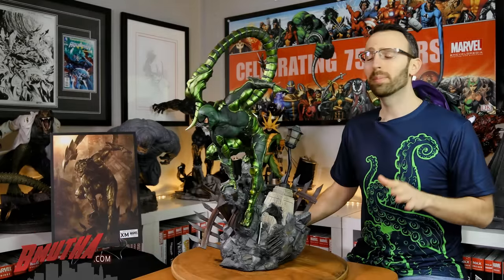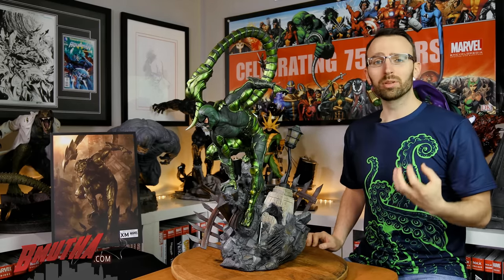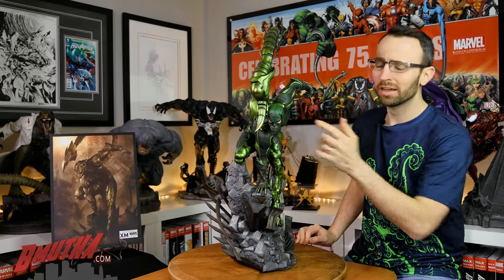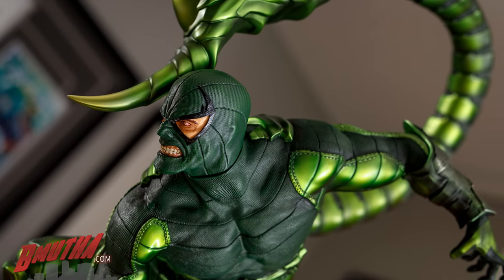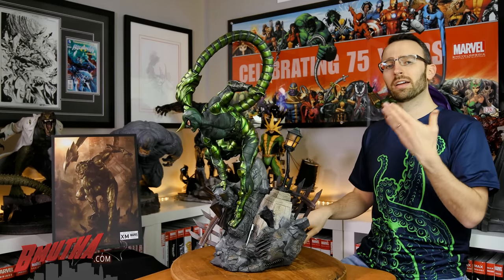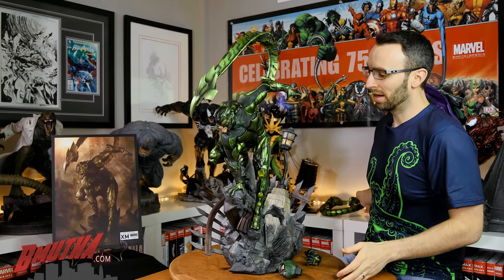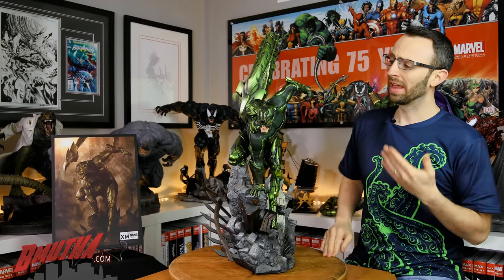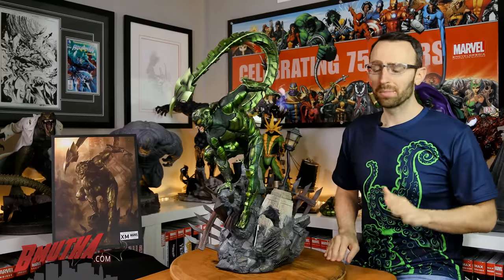Review: Scorpion by XM Studios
Since STGCC 2017, we have been patiently waiting for this piece to arrive...it's finally here...it's Scorpion from XM Studios!  Sculpted by Caleb Nefzen, this statue was an absolute stunner in Singapore...does the production piece live up to our expectations?

Retail Price: 990 SGD
Edition Size: 300
Released: November 2018
Approx. Size: H 28.5” x W 16.5” x D 12”
Approx. Weight: 20 lb